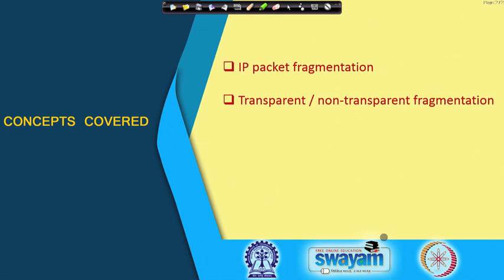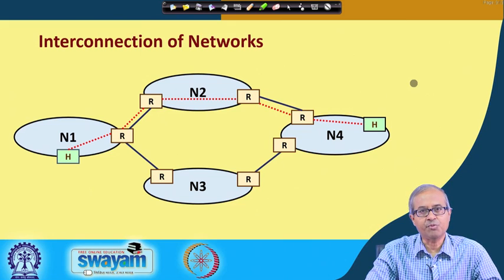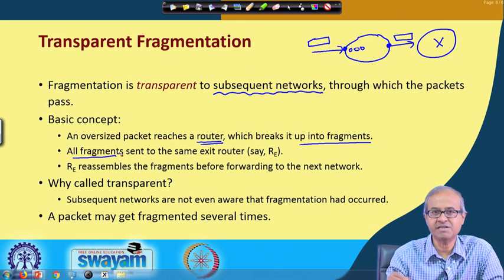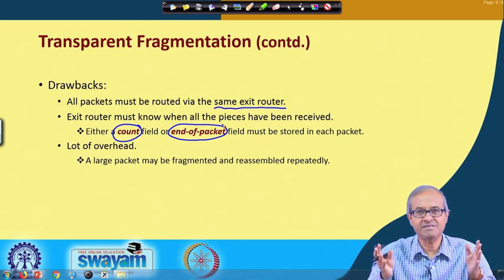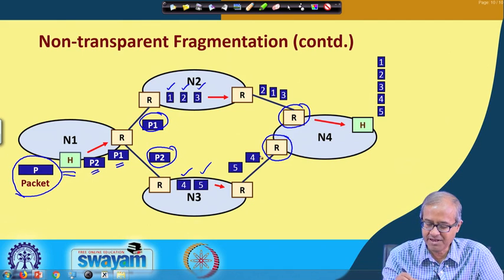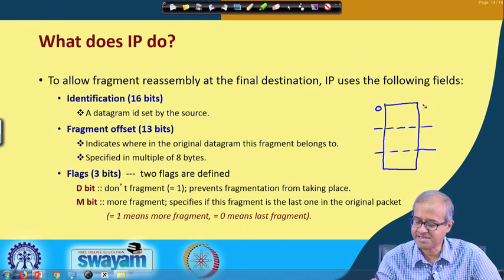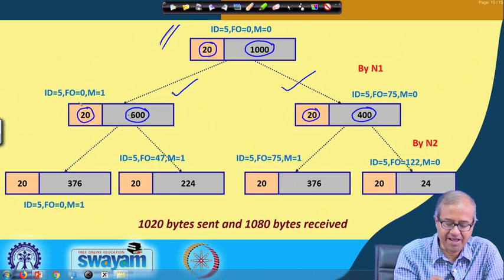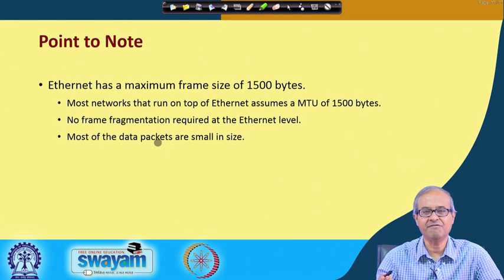Lecture 06 IP addressing and routing Part I